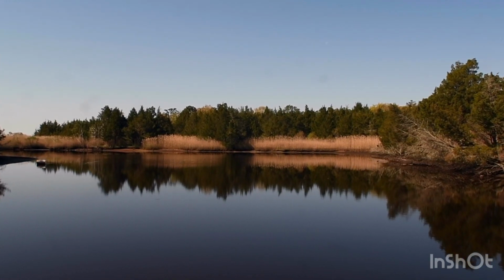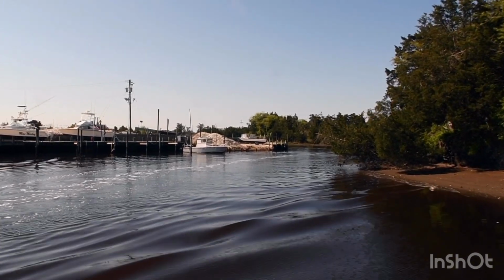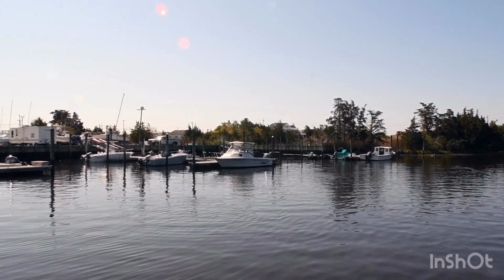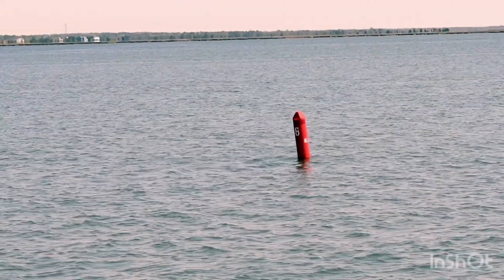Join Tuckerton Seaport for a narrated tour of Tuckerton Creek!